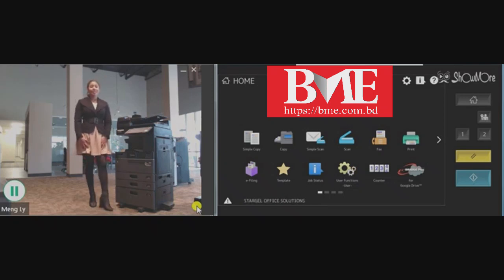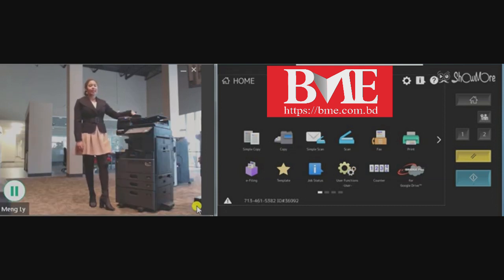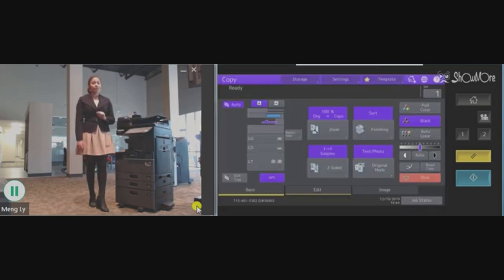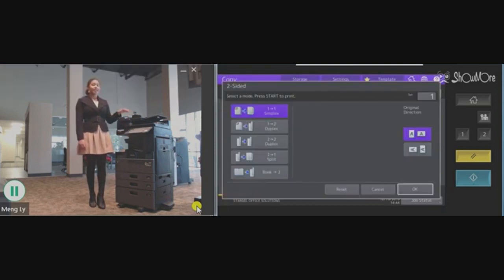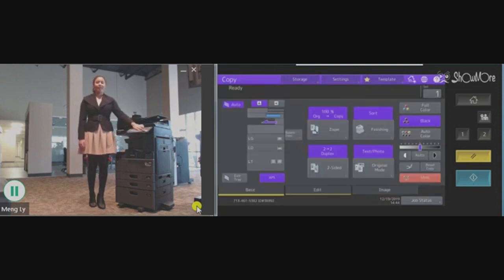How to duplex copy from a Toshiba e Studio MFP Copier Machine